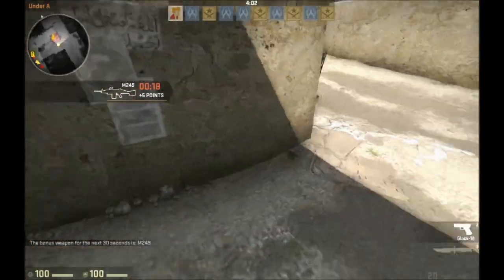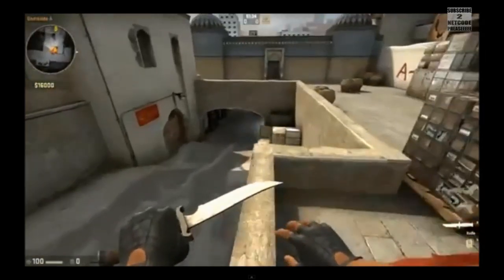Mastering Counter-Strike: GO - [5] Practice with running, jumping, and precise movement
This is the fifth in a series of videos where I set out to train myself to mastery in Counter-Strike: Global Offensive, the newest version of CS from Valve.

In this video: [TRAINING WHEELS] I try to do a specific bit of running and jumping around the A site on Dust II in order to practice my movement and control. It's a neat exercise and it might be useful to others trying to learn.